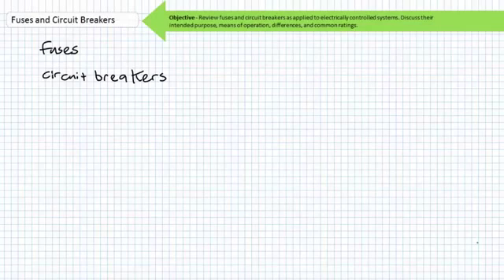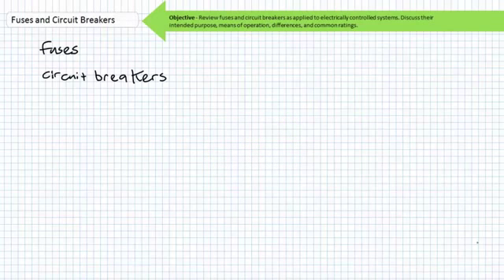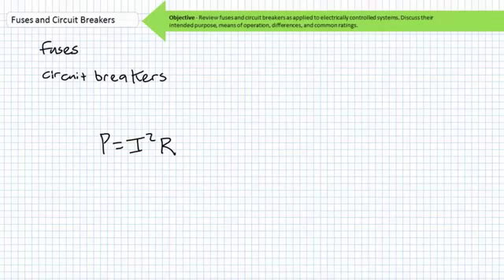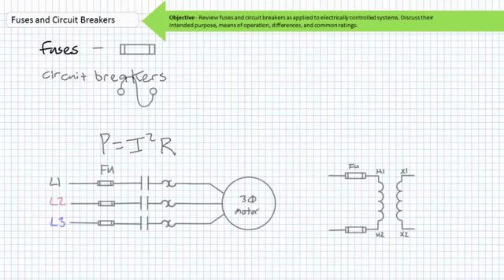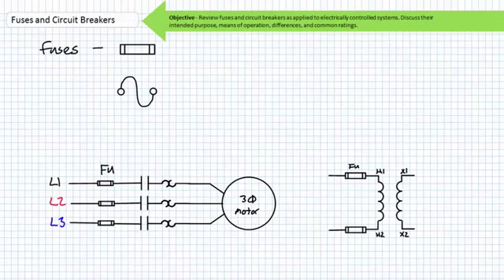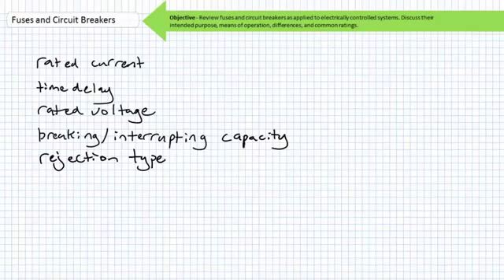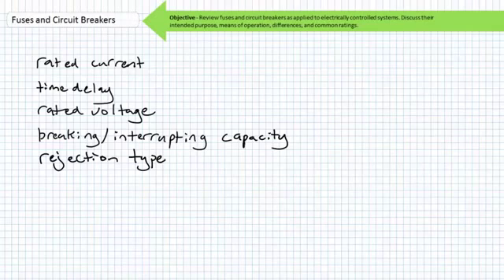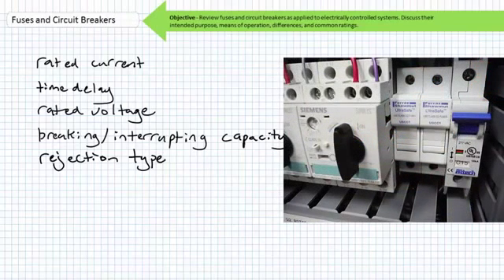Fuses and Circuit Breakers Part 1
Electrical Tutorials